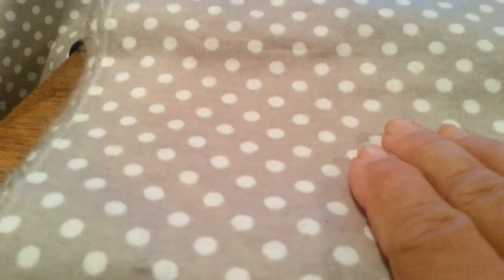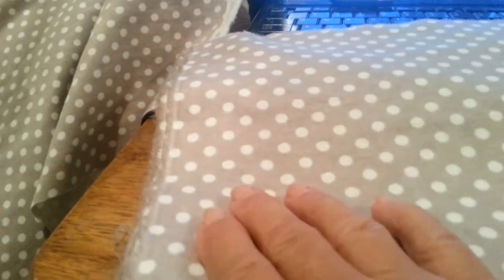Reusable toilet paper?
making use of what you have on the homestead